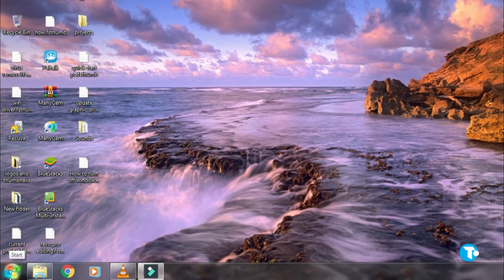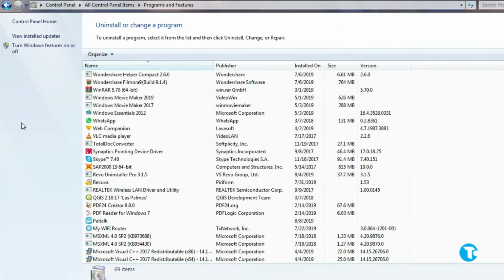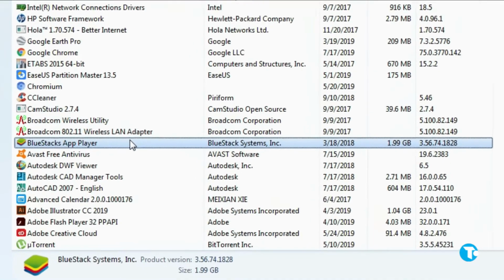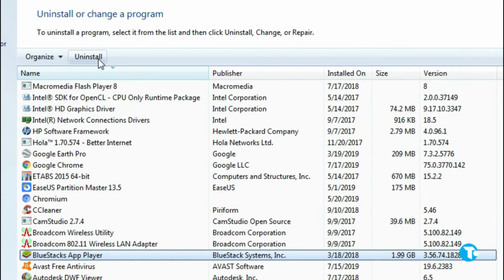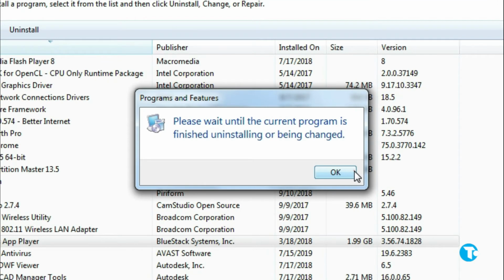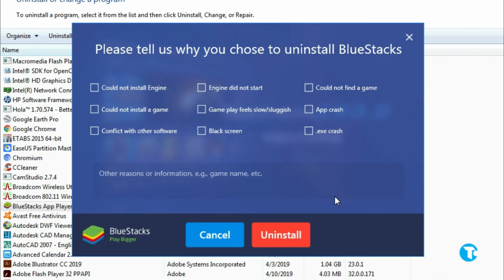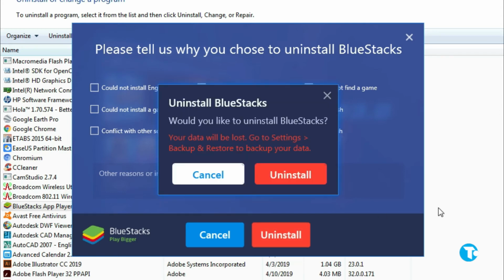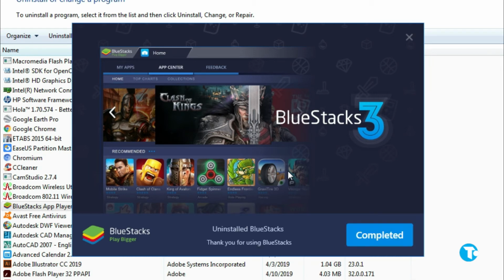How to Uninstall BlueStacks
Hi guys in this video I am going to tell you how to delete and uninstall bluestacks completely on your pc. how to delete bluestacks on windows7.
How to uninstall bluestacks on your laptop.
How to remove bluestacks on your laptop.
How to delete blustacks on your pc.